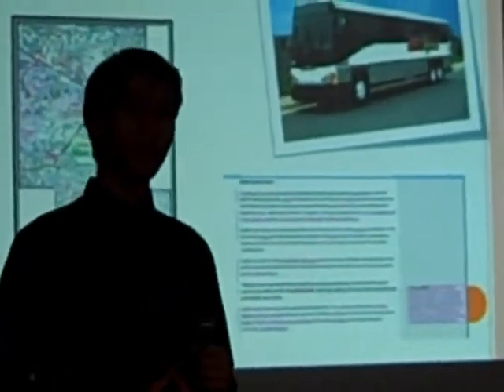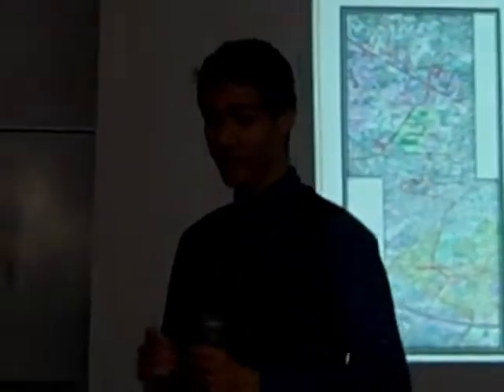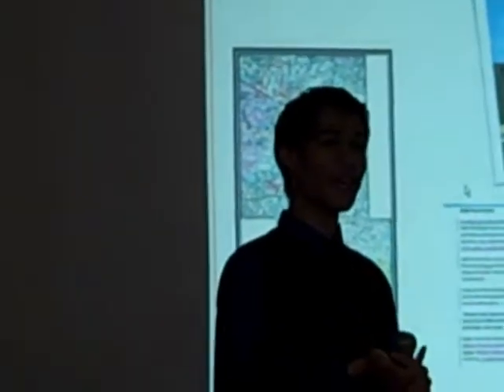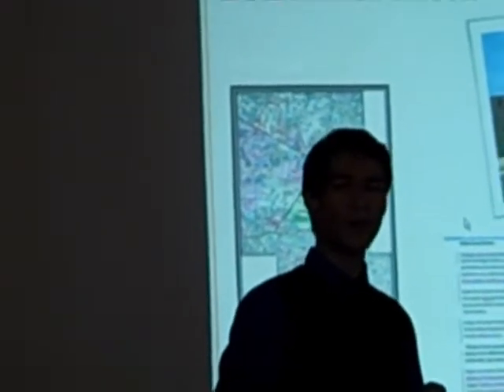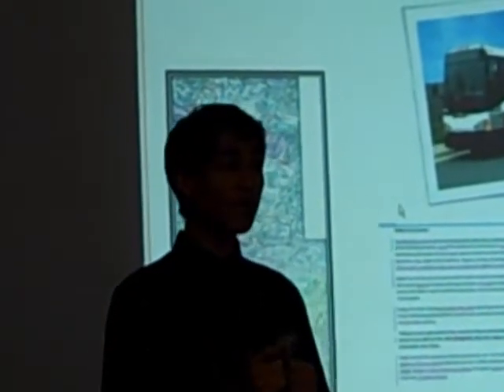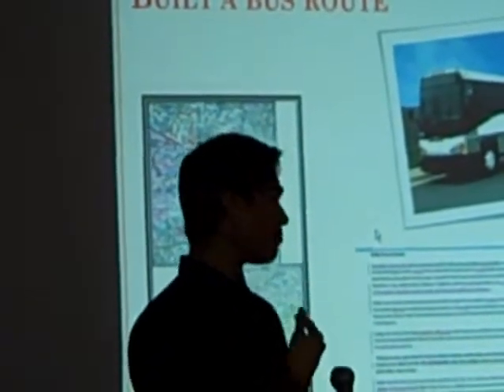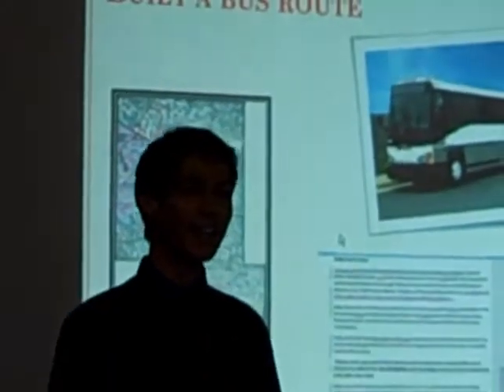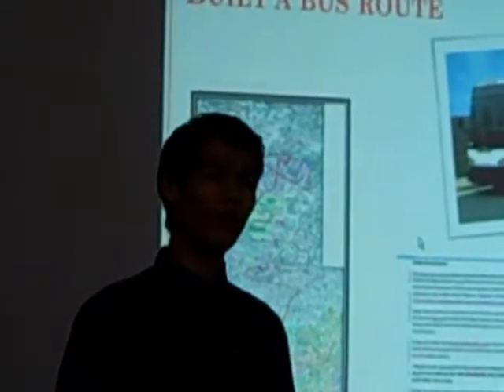HHS Speech - Part 4 (A Student Built a Bus Route)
Herndon High School Speech, Joshua Anton, talks about how he built, a bus route, and why it exists today